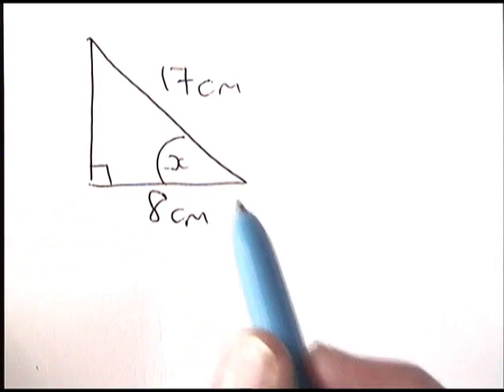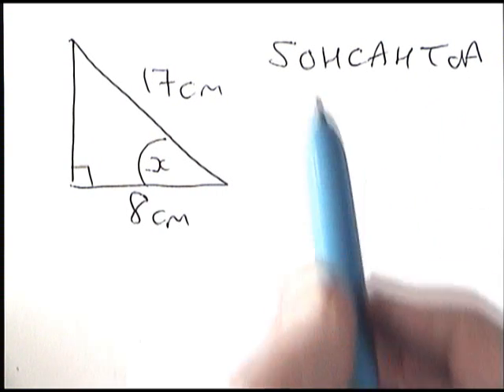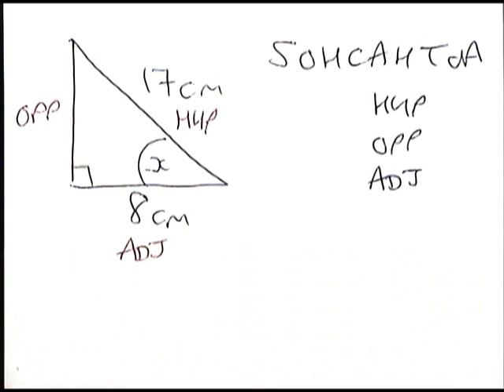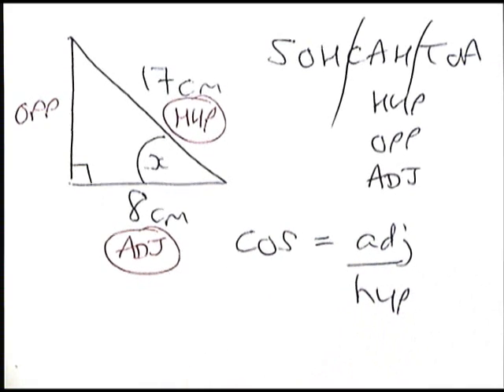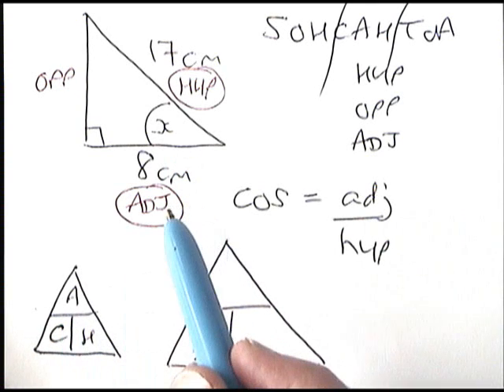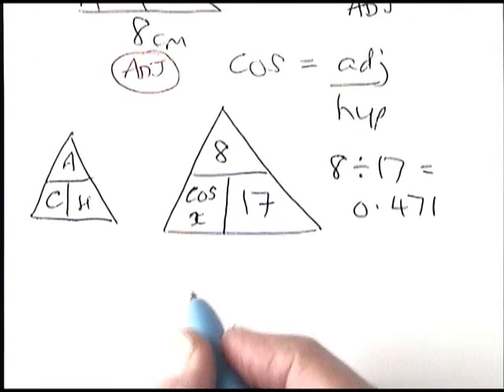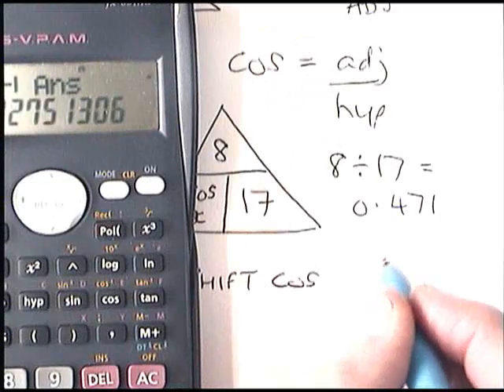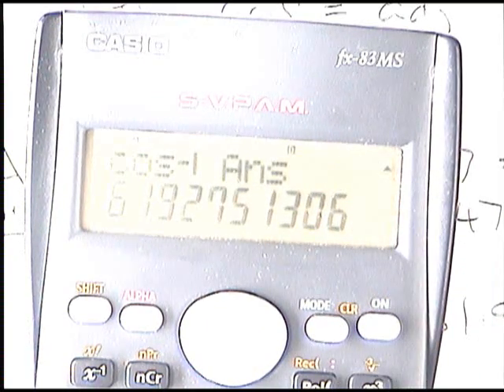Trig finding angles 1